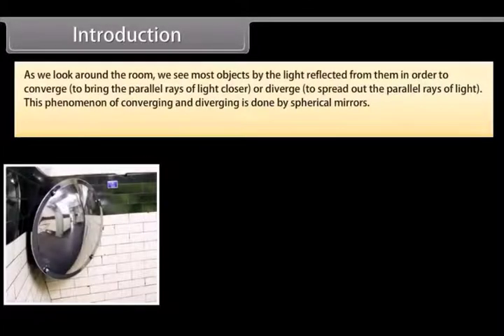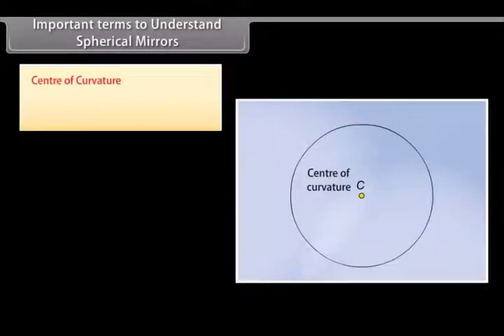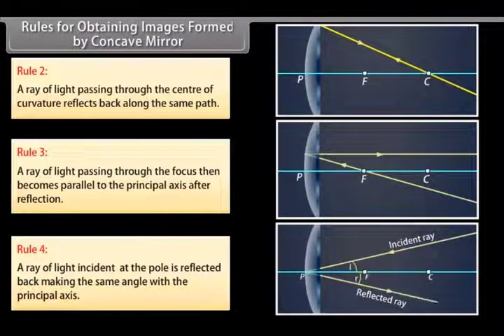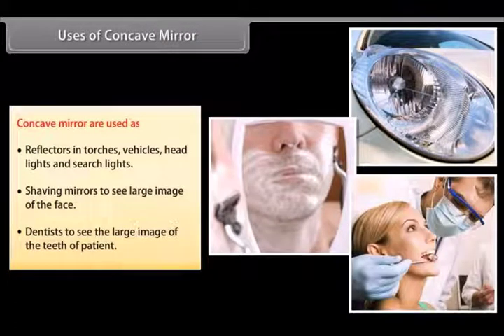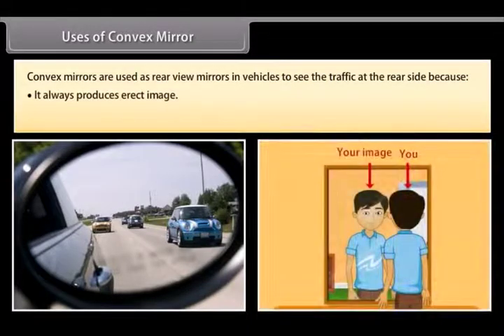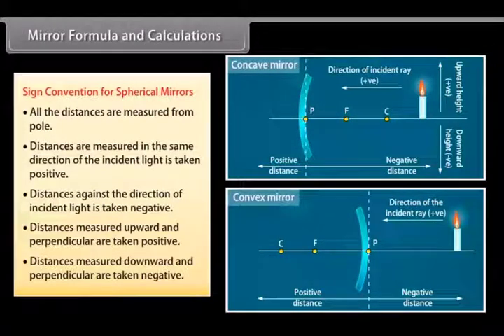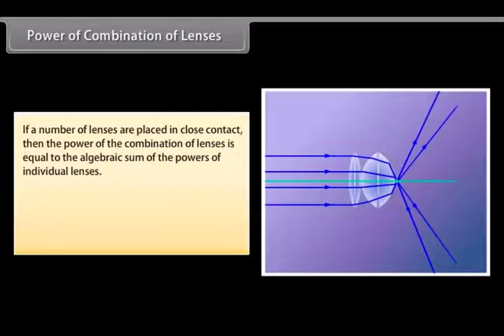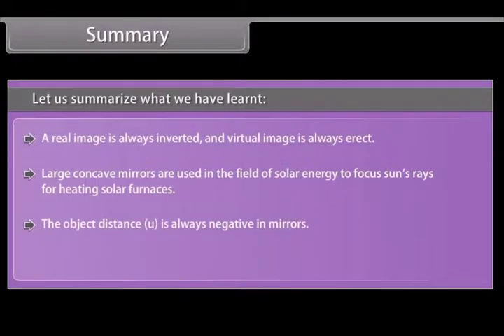Light Reflection and Refraction II